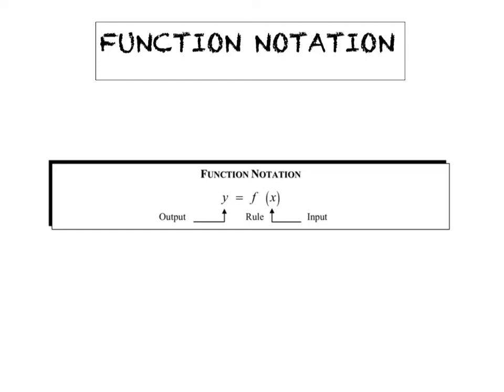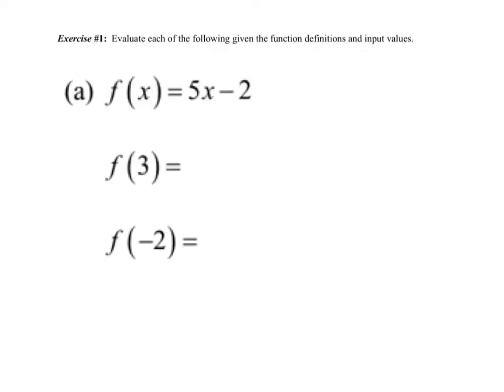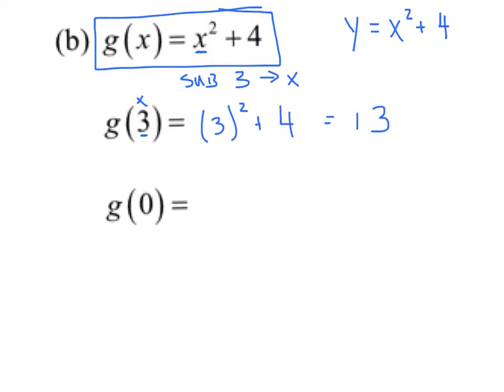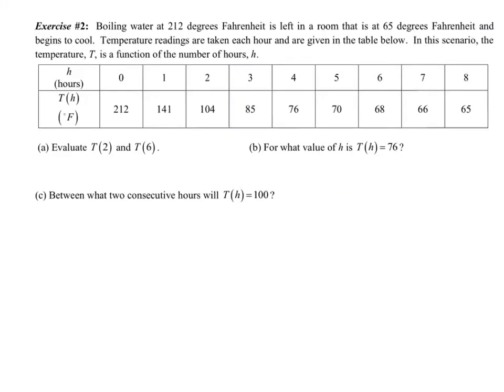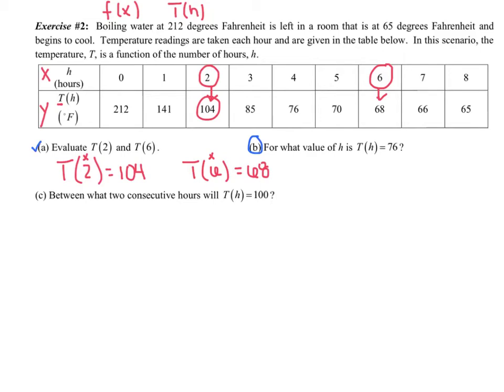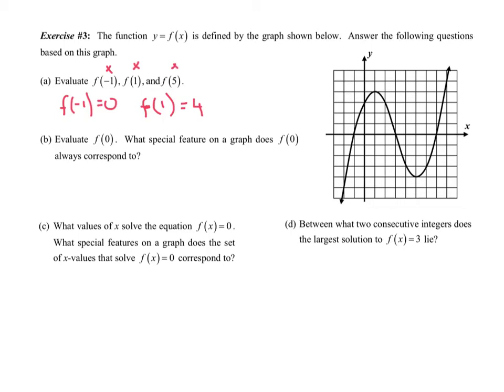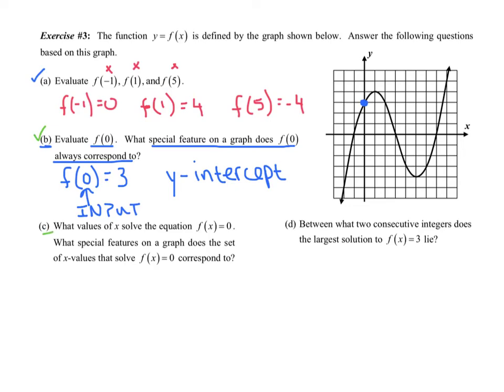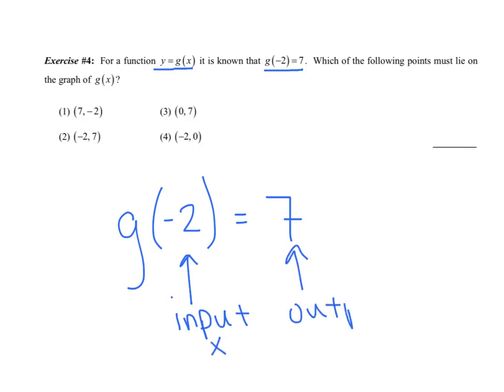Function Notation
A2T Day 2 - Function Notation